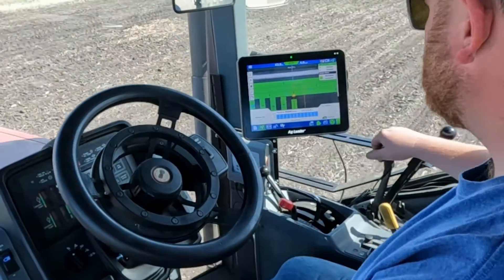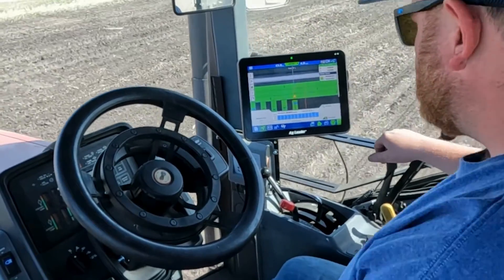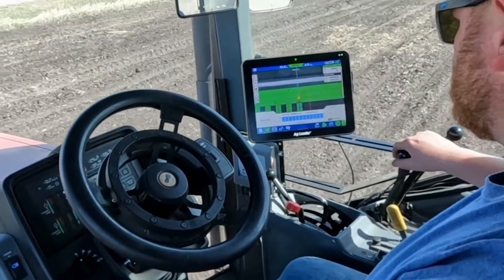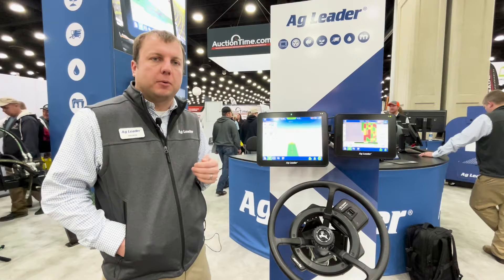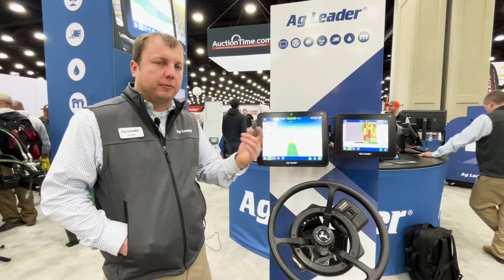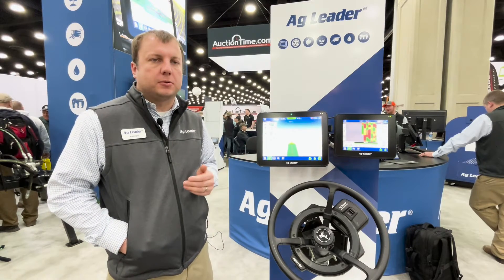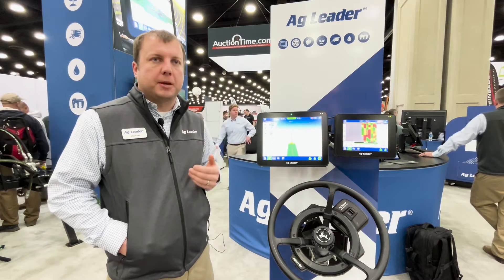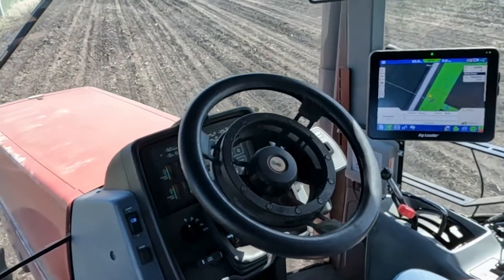Ag Leader's TurnPath — Maximize Productivity In The Headland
Andrew Pierce, Product Sales Specialist with Ag Leader Technology, provides an overview of its TurnPath product.

This new automated turning feature allows you to maximize productivity in the field by providing a seamless turn at each headland.

Compatible with SteerCommand Z2 and SteadySteer, you can program TurnPath to follow identical passes through the field, skip passes, alternate passes, as well as other pattern sequences.

Watch to learn more about this tech!

Released 4x per year, the Precision Ag Digital Digest is packed with the latest innovations and techniques related to precision agriculture and ag technology.